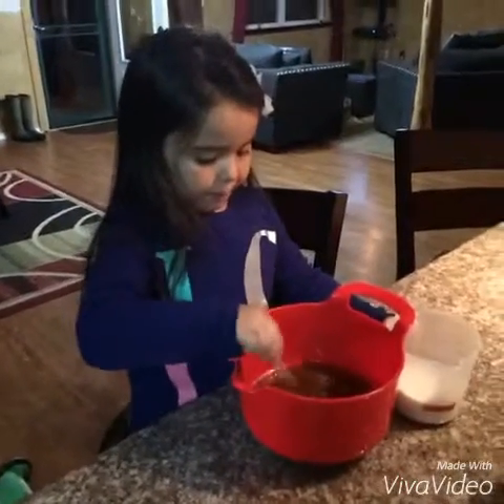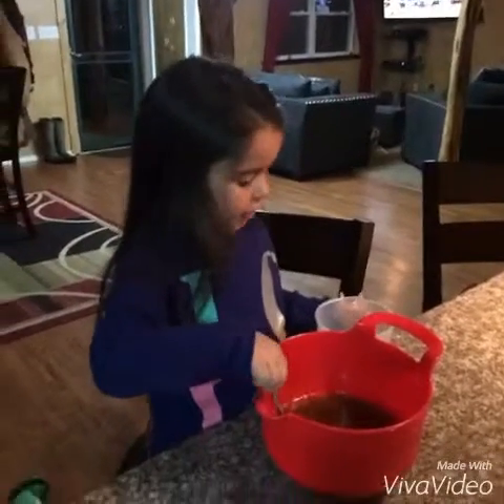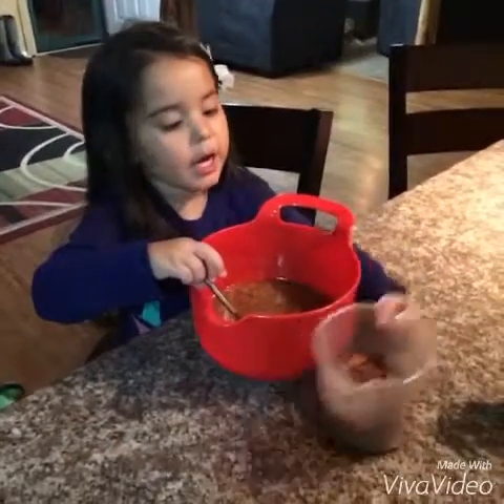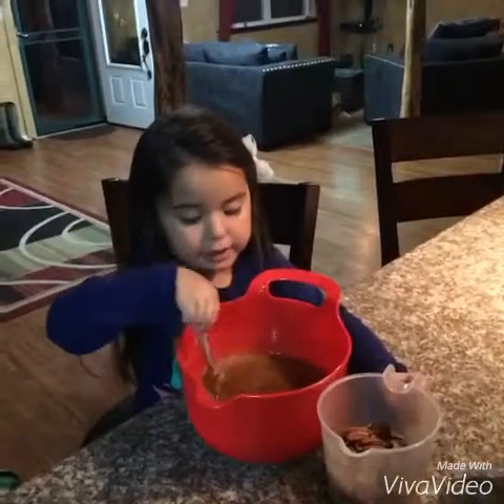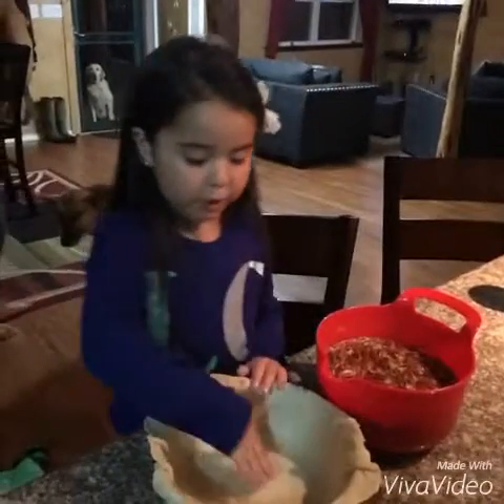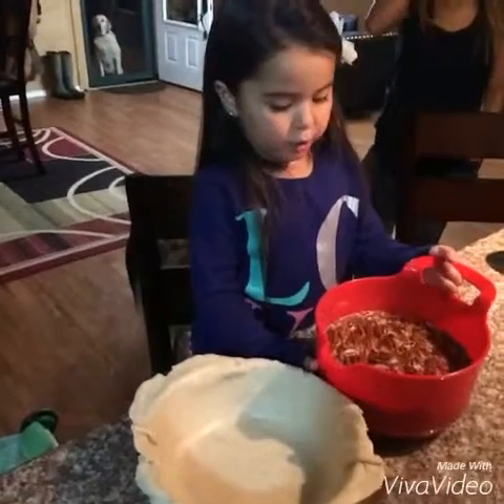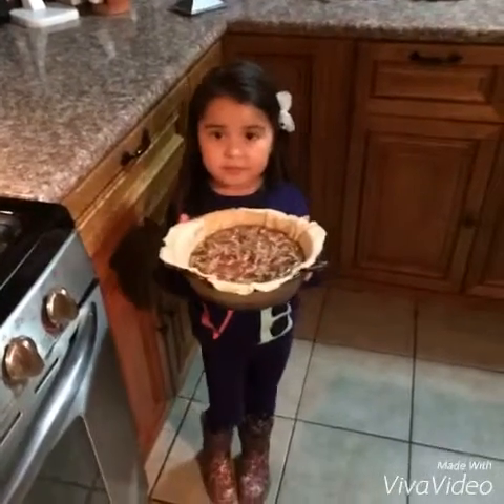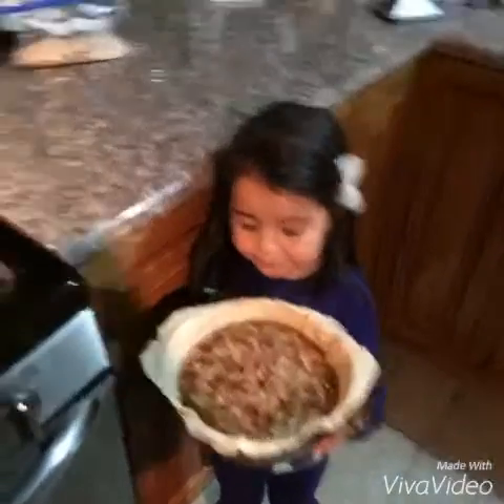Pecan Pie Instructional Video by Daniela part 2